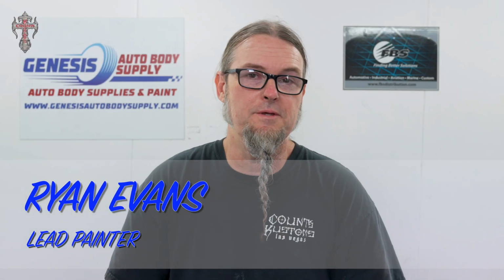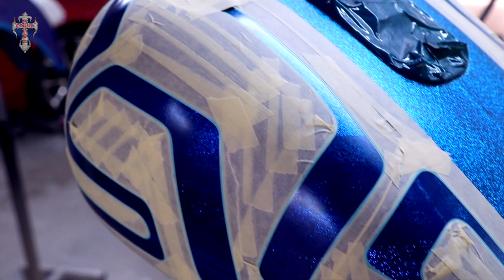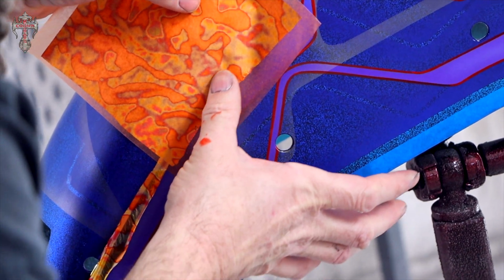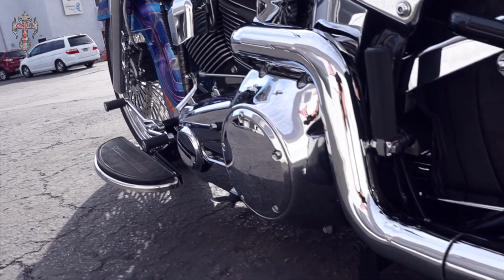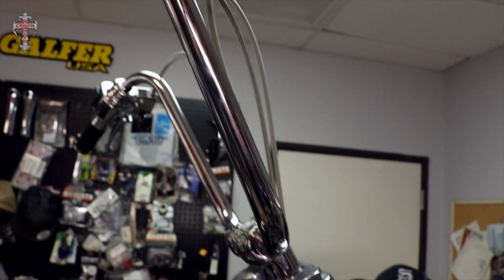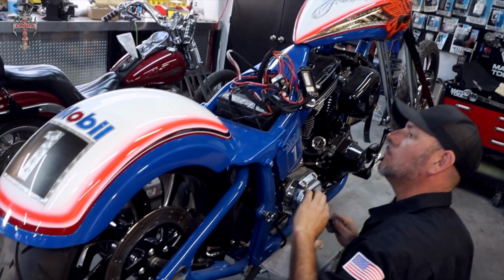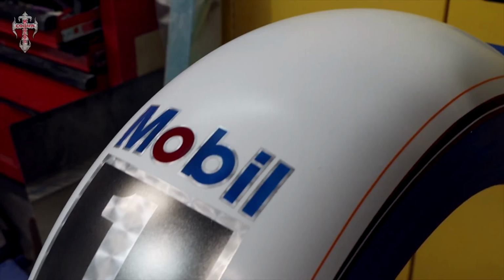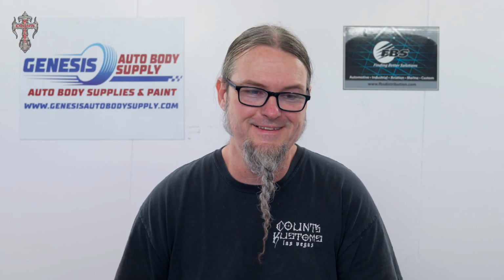2010 Harley & Mobil 1 Pro Street Paint Jobs at Count’s Kustoms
We are building and painting so many bikes at Count’s Kustoms that we decided to put two in one video! Up first is this amazing 1970's inspired paint job by Ryan Evans on a 2010 Harley Fat Boy. Then we do some repair work on a Pro Street Chopper for Mobil 1. Both bikes came out amazing! Watch now as Ryan Evans and Shannon Aikau walk you through the steps they took to bring these projects to life.